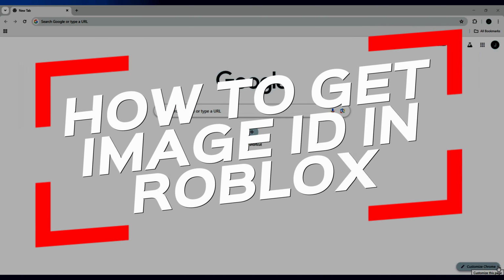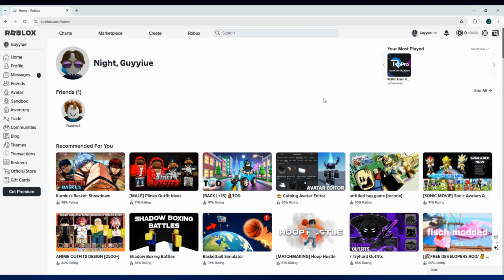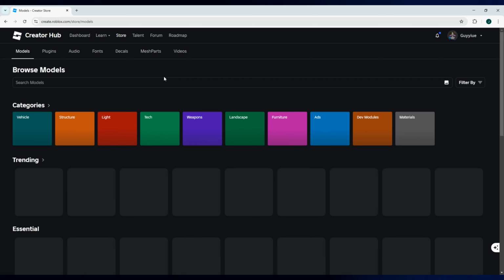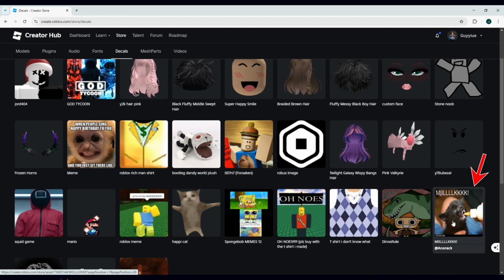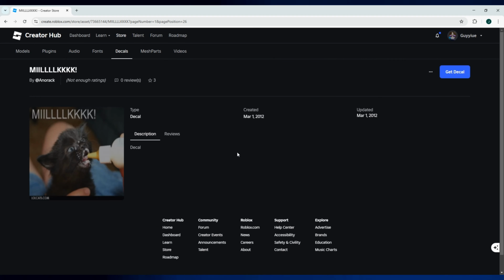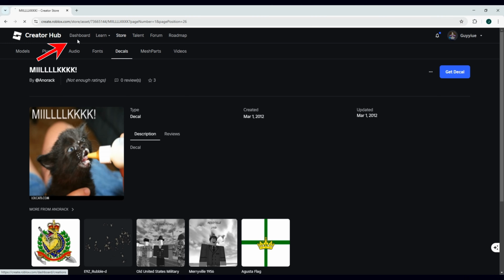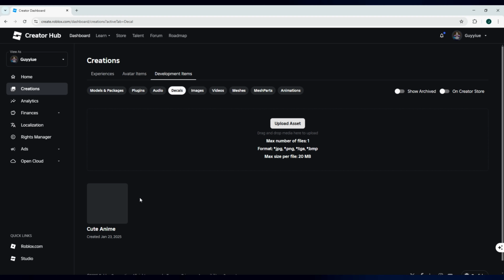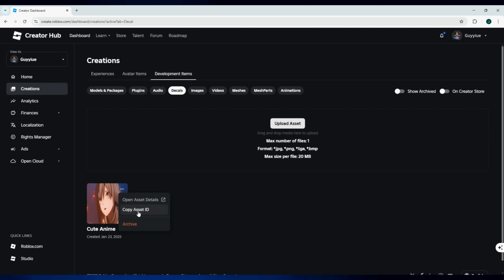How to Get Image ID in Roblox?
Get Image ID in Roblox

Want to use custom images in your Roblox game or avatar? In this video, we’ll show you how to easily find and get the Image ID for any image on Roblox. Whether you're creating a game, customizing your profile, or adding images to your creations, knowing how to find the Image ID is an essential skill!